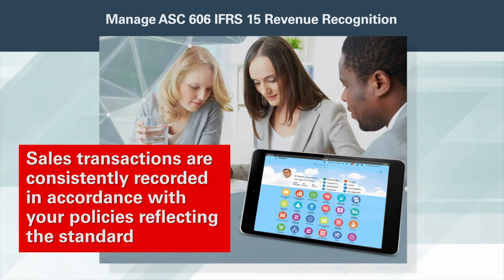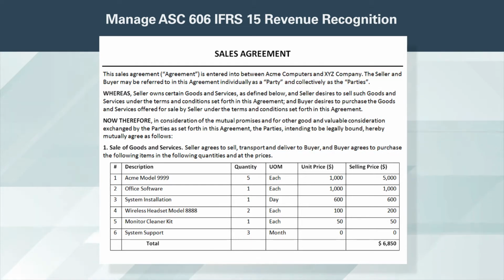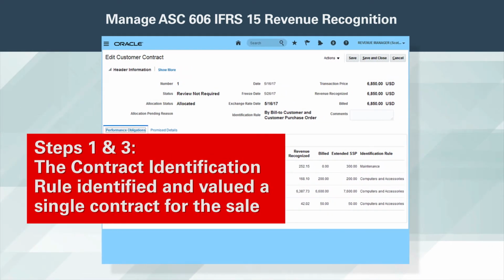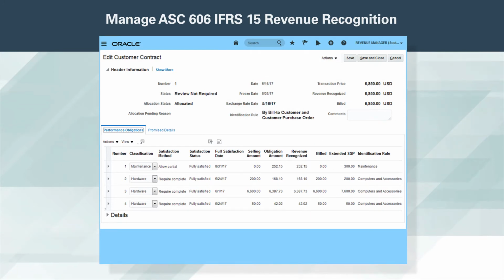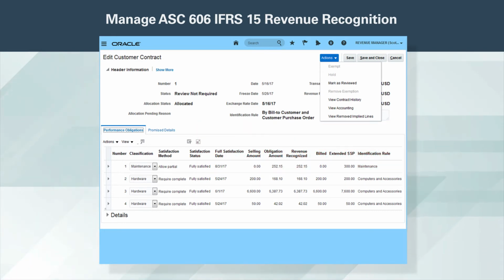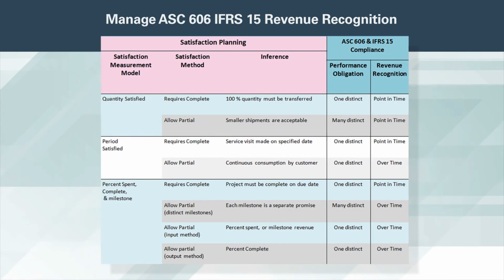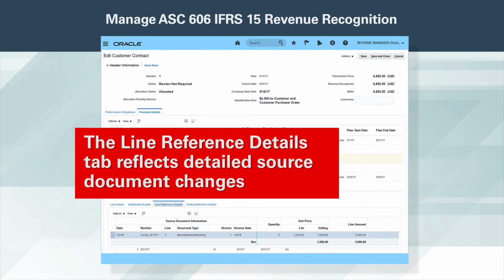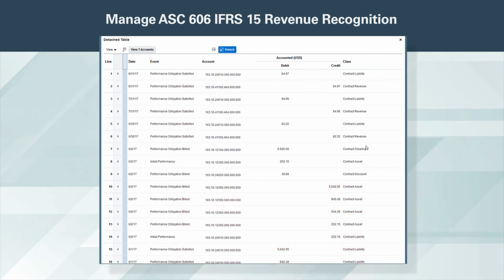Manage ASC 606 / IFRS 15 Revenue Recognition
Discover how Oracle Revenue Management Cloud is purpose-built to ensure your sales transactions are consistently recorded in accordance with your policies reflecting the standard.